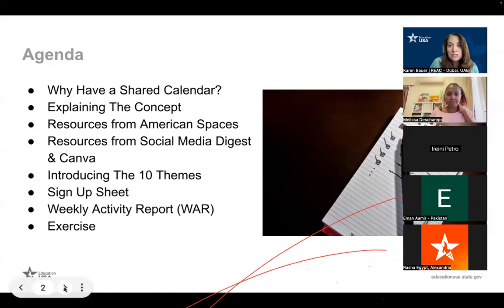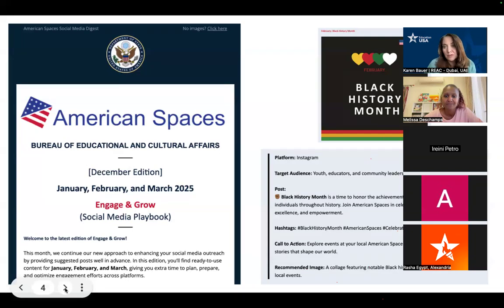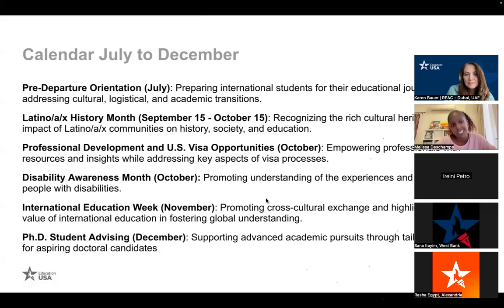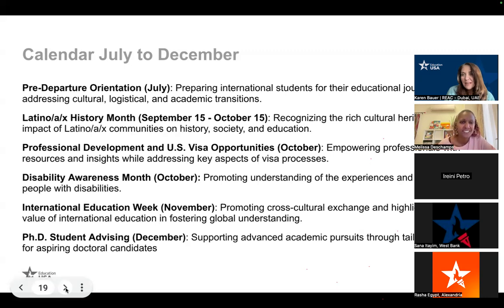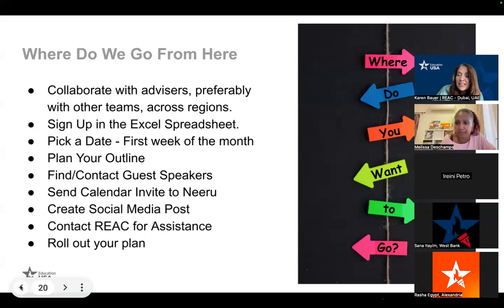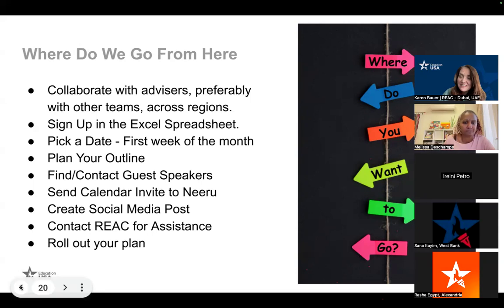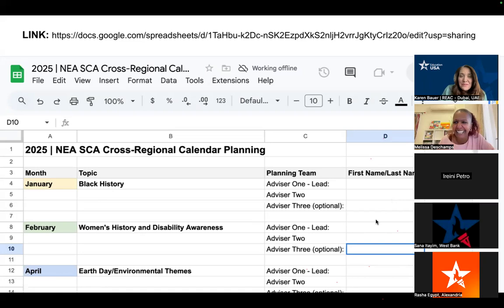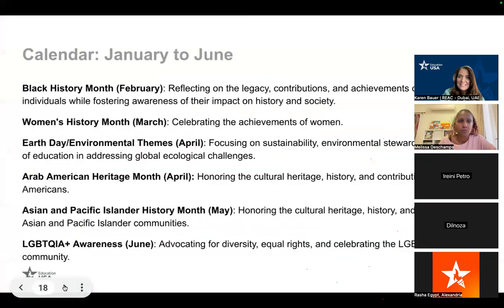Cross-Regional Calendar Planning